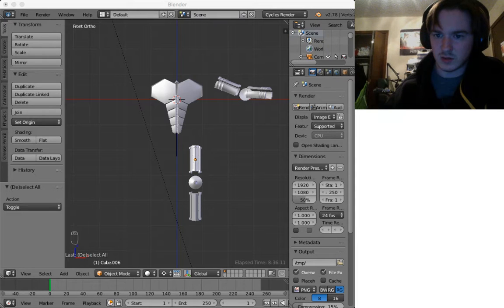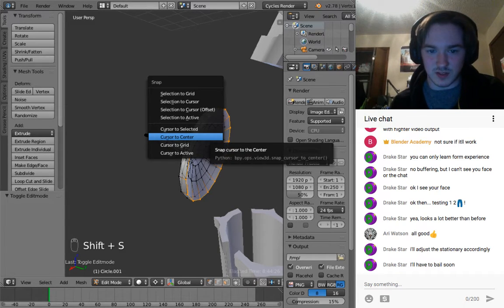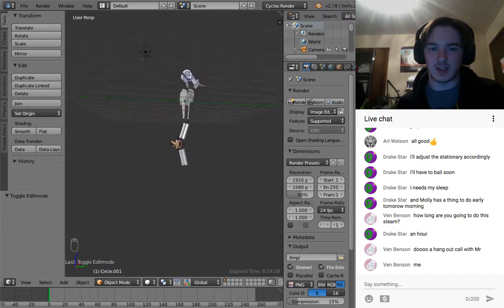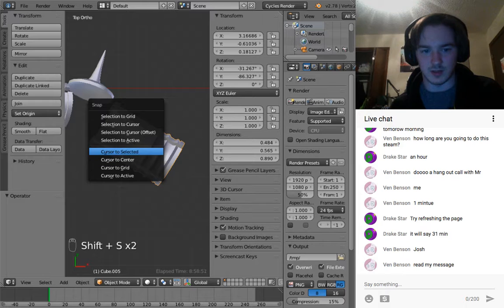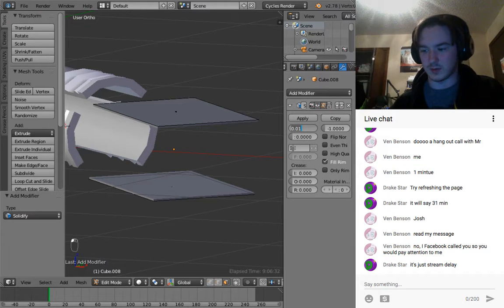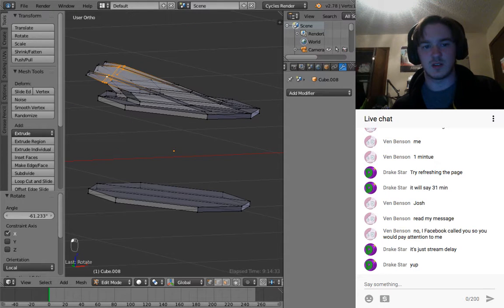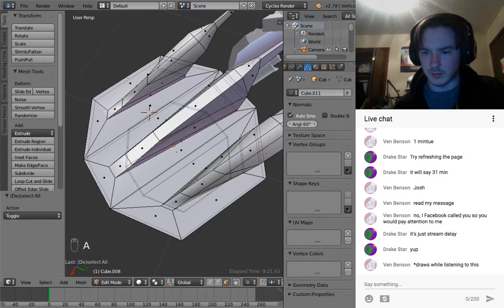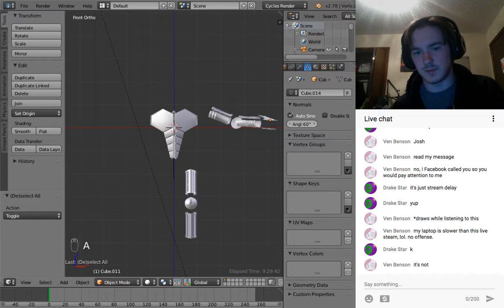BALM: Robot (Hands)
Because we didn't get to the legs last time, we are playing catchup this time. Blender Academy Models Robot legs Live!